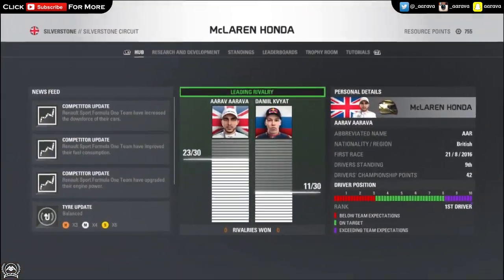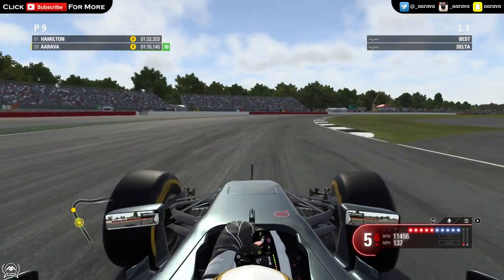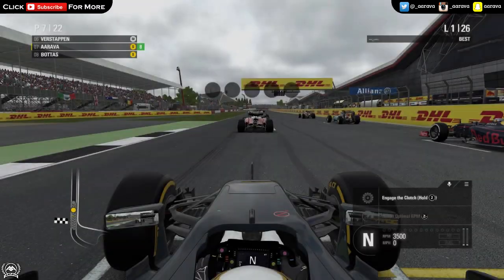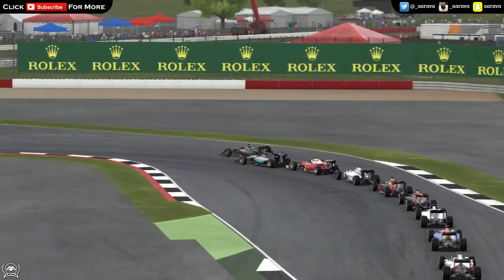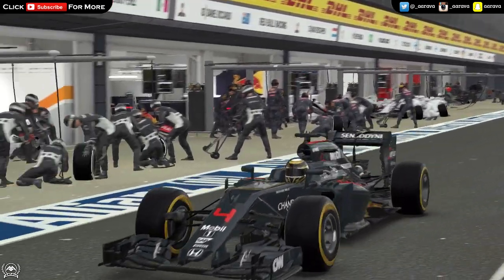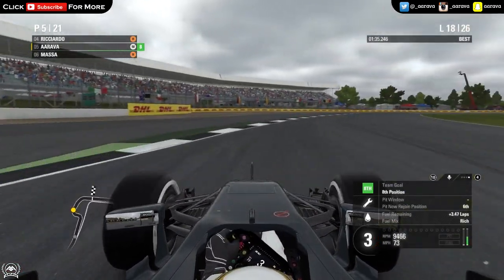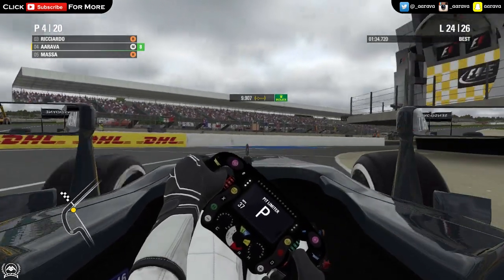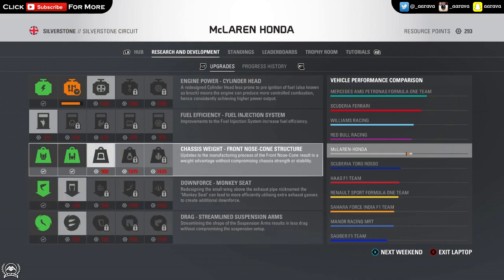F1 2016 CAREER MODE PART 10: GREAT HOME RACE! (BRITAIN) | aarava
My F1 2016 Career Mode! Part 10 - Silverstone - Mclaren Honda
F1 2016 Career Mode Gameplay, PC Ultra Settings

●►FAQs:
Favourite F1 Team? Mclaren (Whatever team JB is at :P)
Favourite Driver? Button
Wheel? Thrustmaster T500RS Ferrari Integral Wheel/TX Racing Wheel
Assists? None
Difficulty? Legend AI